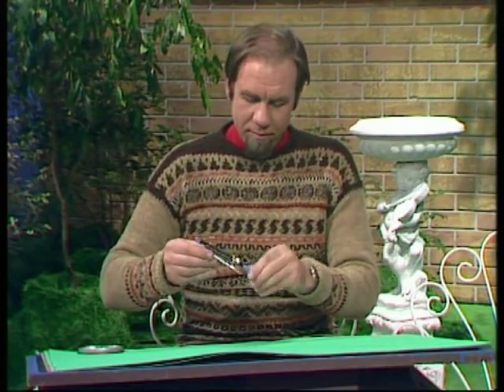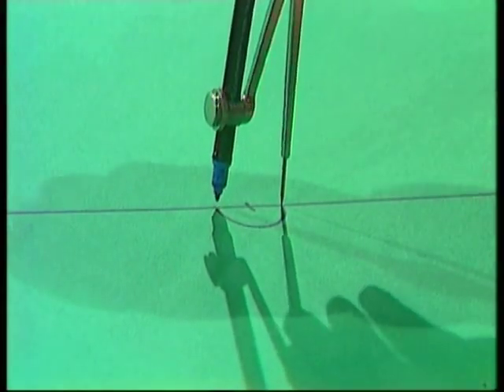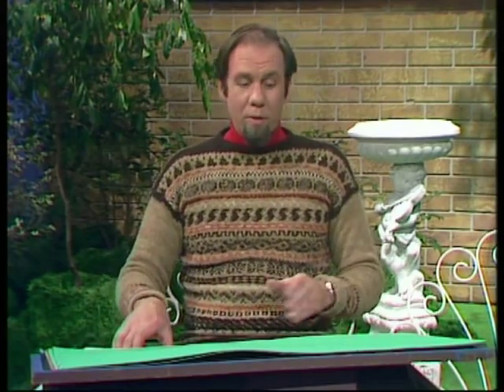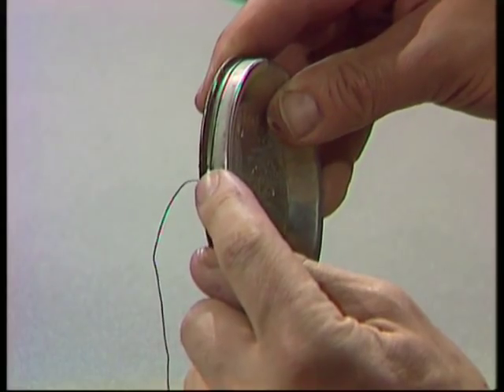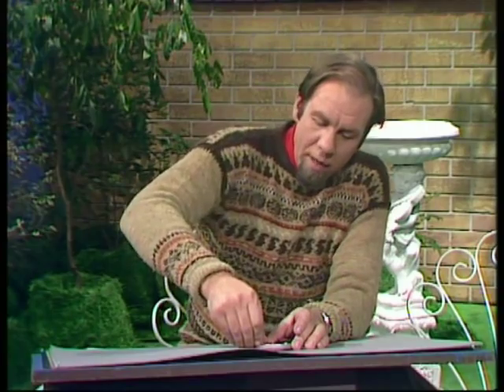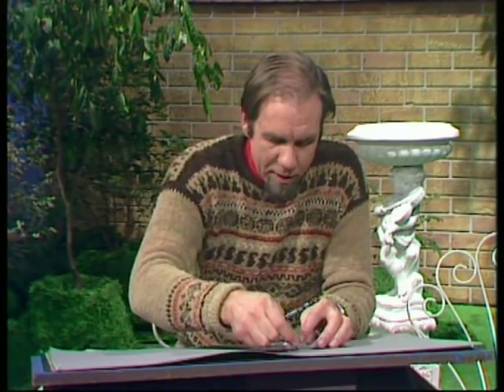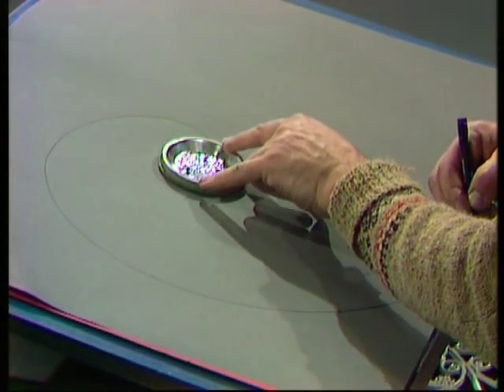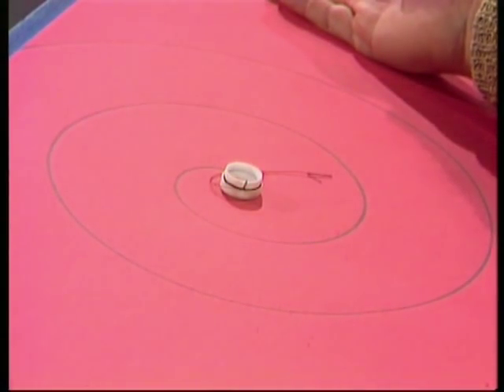How to Draw Spirals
Drawing one kind of spiral with compasses is easy enough, but how do you draw other kinds? Rob shows a simple trick to let you draw an endless variety of spirals, much bigger than you could draw with compasses.